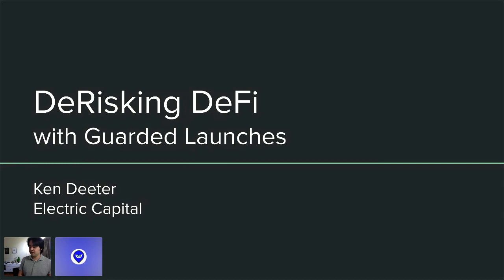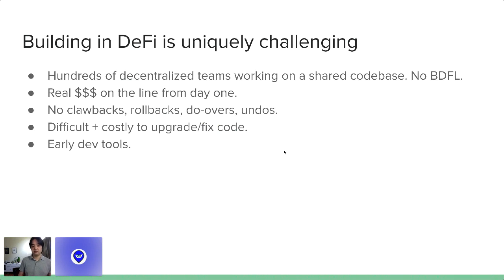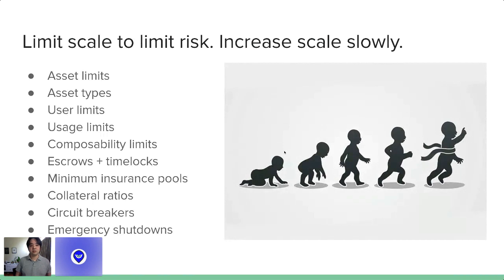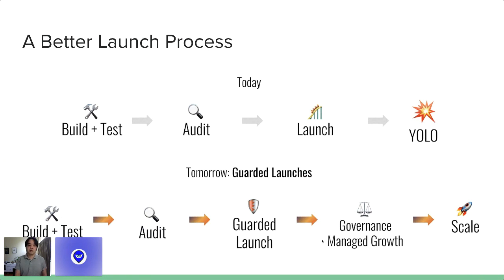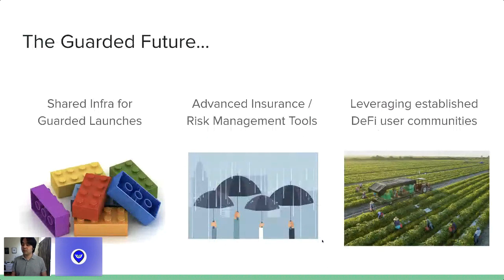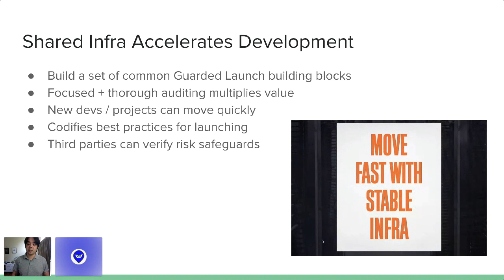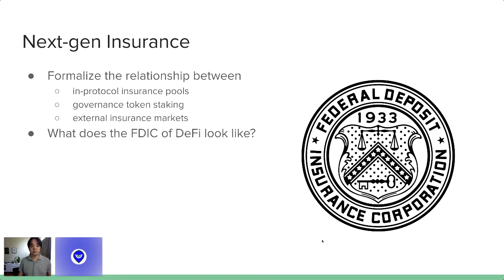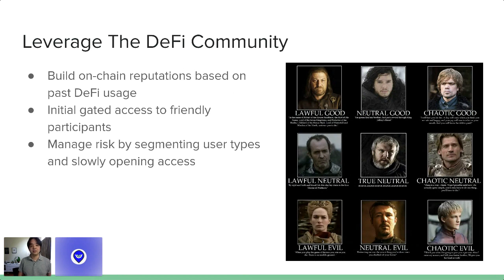Electric Capital: Guarded Launches